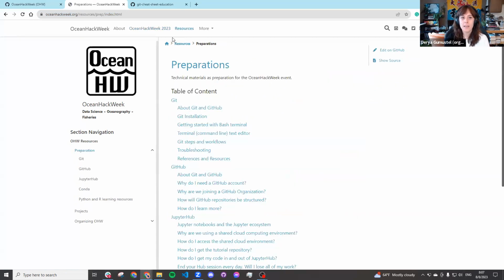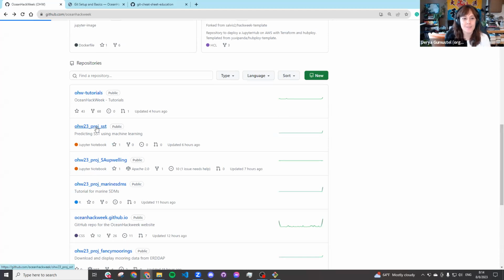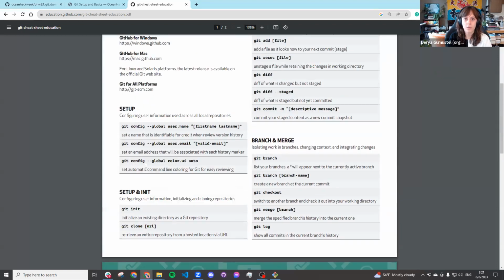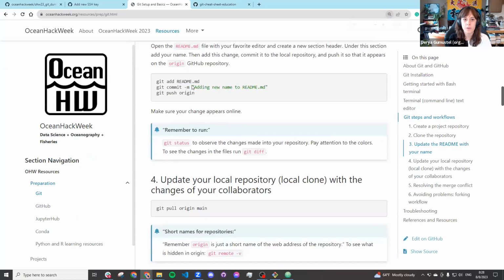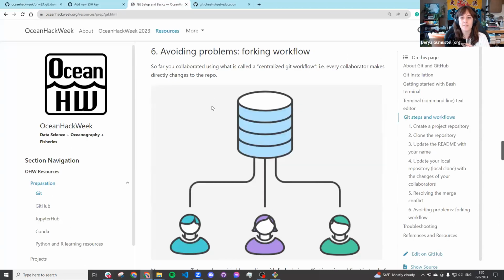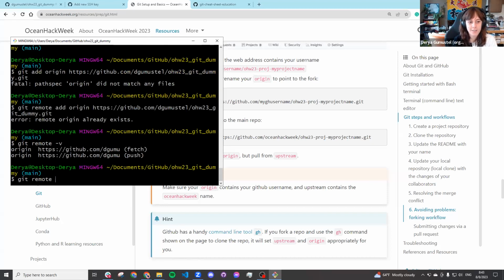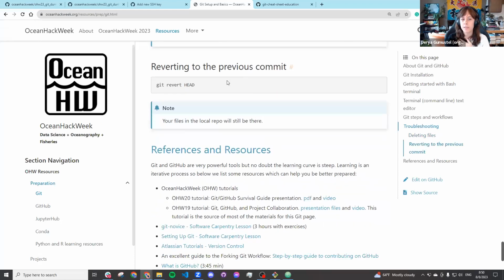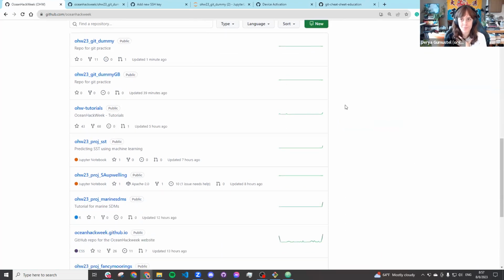OceanHackWeek 2023: Git and GitHub - Derya Gumustel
As a part of OceanHackWeek 2023, Derya Gumustel presents a tutorial on git and github.